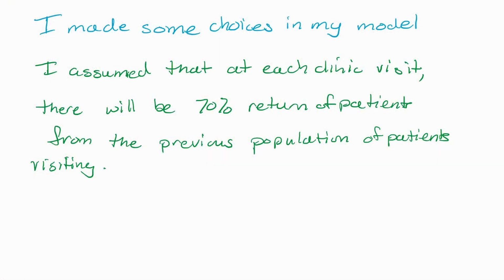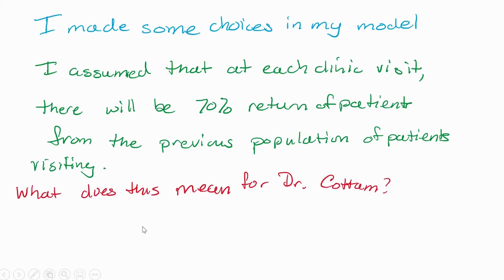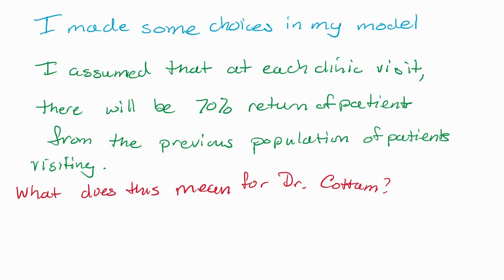Lesson 3: Assumptions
This video explains what assumptions are and then describes what the main assumption behind the persistence model is.